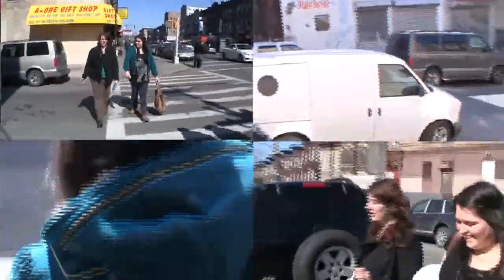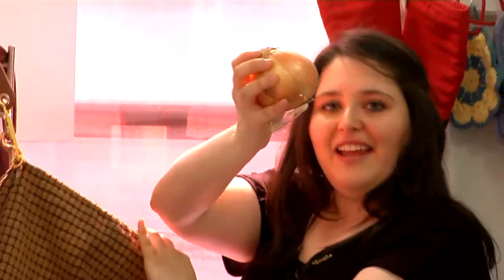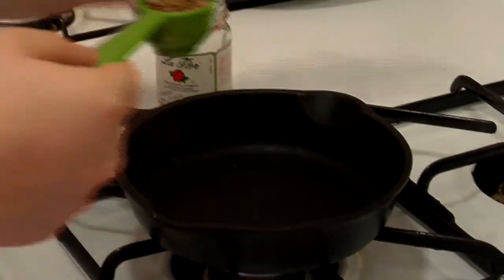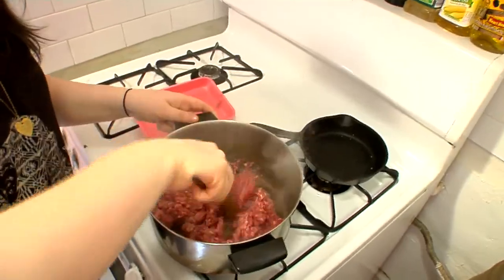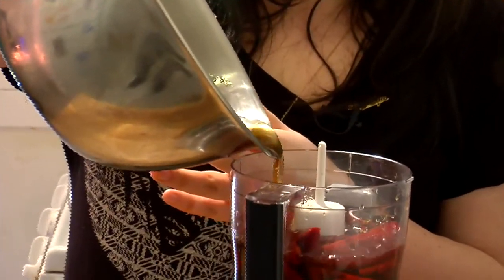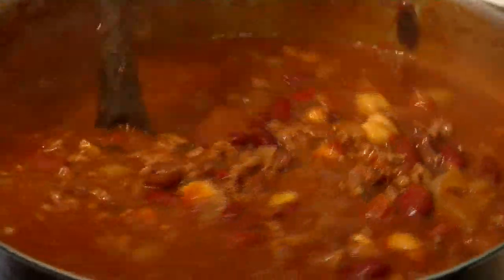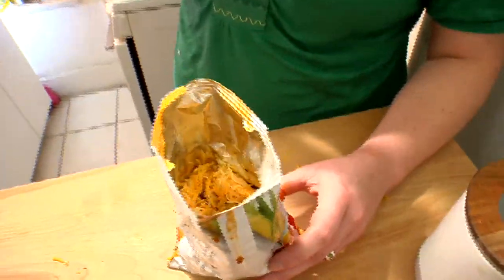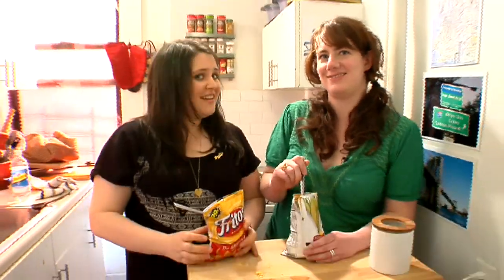Economy Bites Episode 23: Chili with Chilies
This episode features Annaliese Griffin from BrooklynBased.com, showing us her Chili recipe.